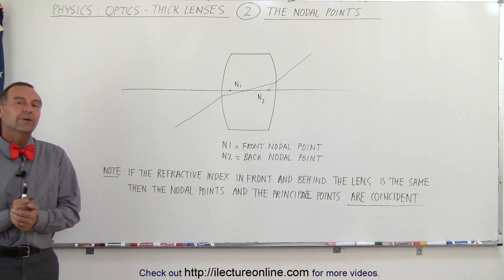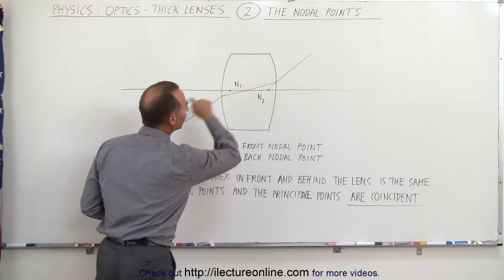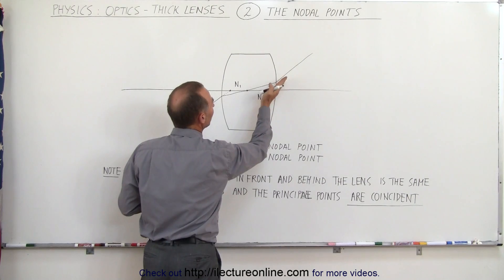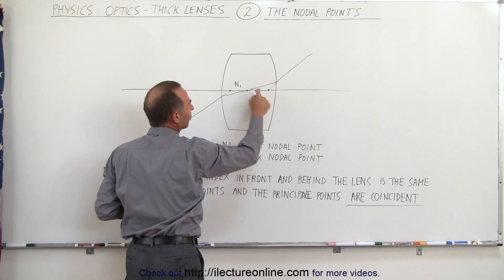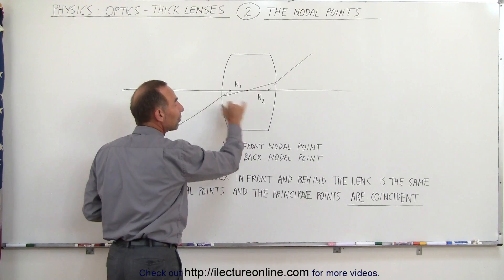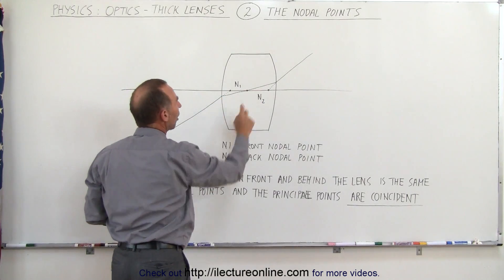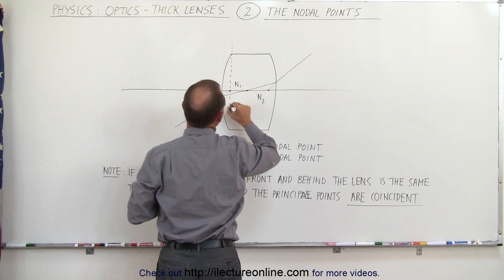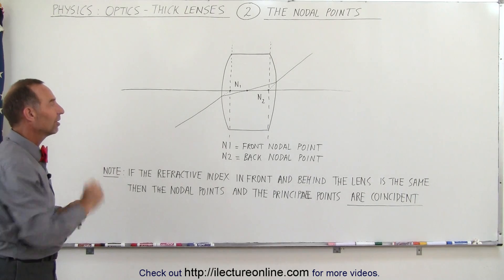Physics: Optics- Thick Lenses (2 of 56) The Nodal Points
In this video I will explain what are front and back nodal points.